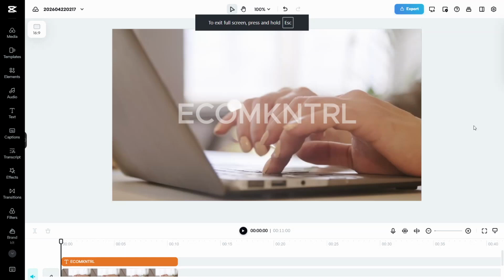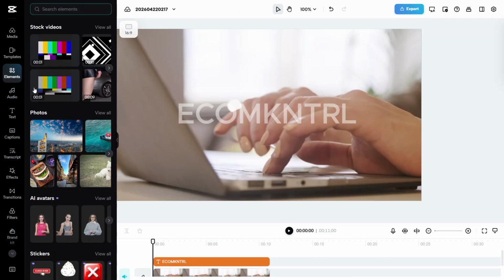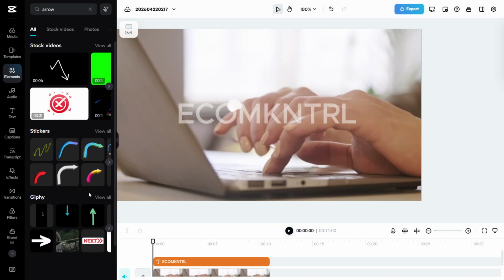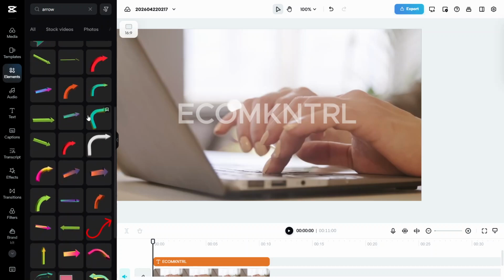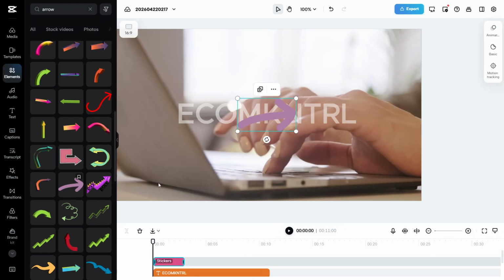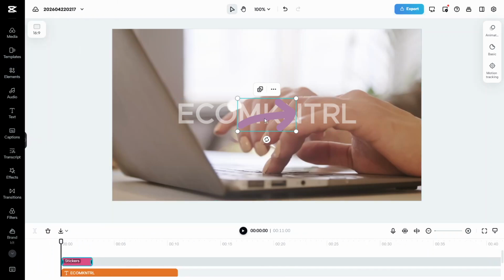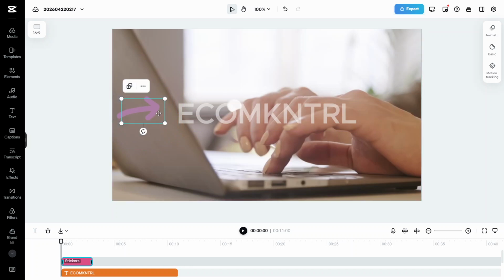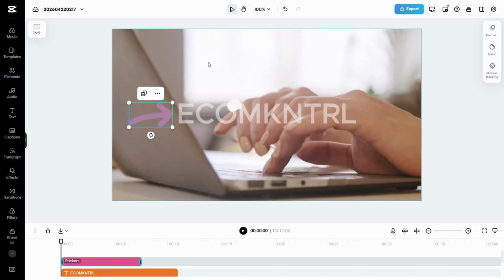How to Add Arrow in CapCut (2026) | Step-by-Step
Learning how to add arrow in CapCut is one of the quickest ways to direct attention in your video content. In this tutorial, you'll see exactly where to find the arrow tool, how to customize its color, size, and animation, and how to position it precisely on your footage. This is the updated method that works with the current version of CapCut on both mobile and desktop. Whether you're creating product demos, tutorials, or social content, this technique will save you time and make your videos look more polished. Watch the full walkthrough and follow along step by step.